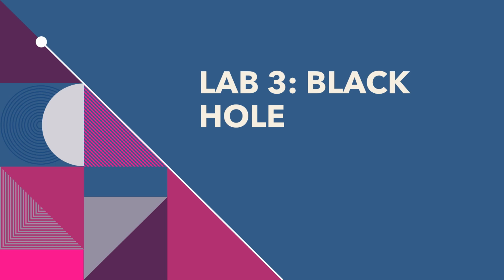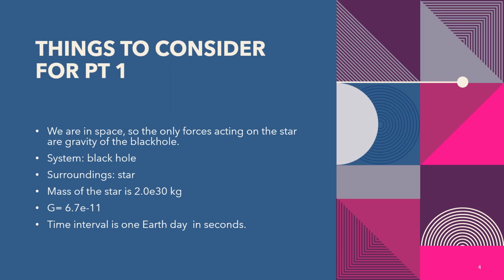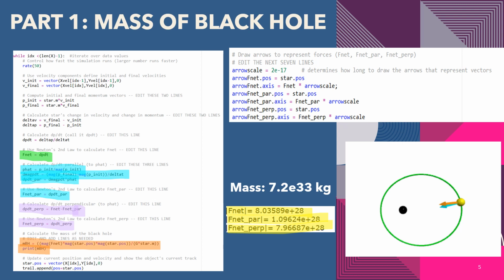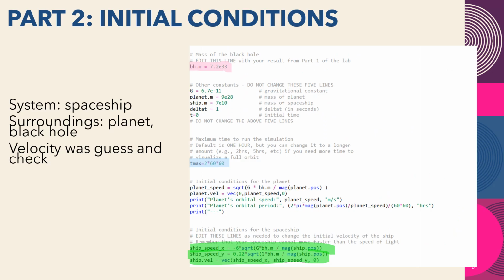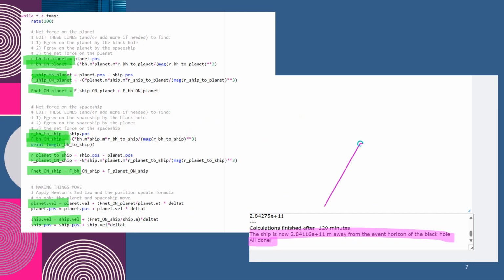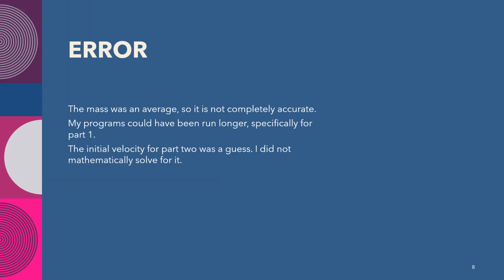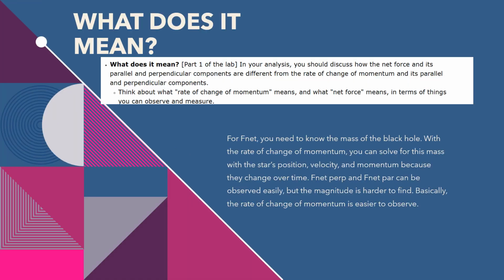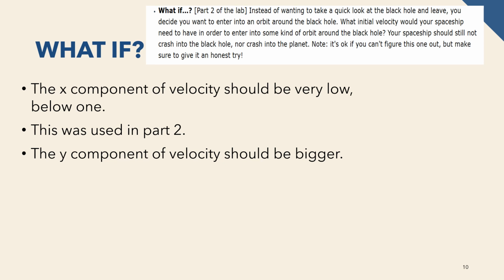Lab 3 Phys 2211 GT